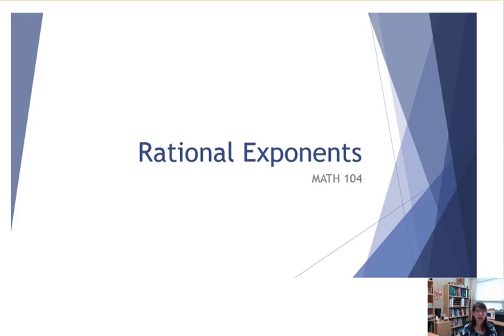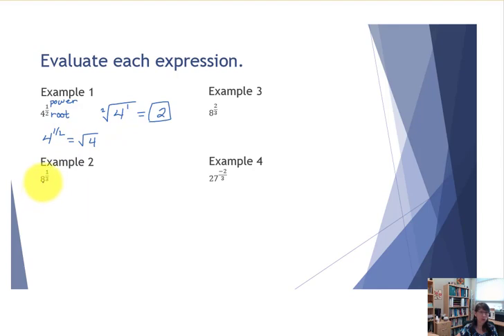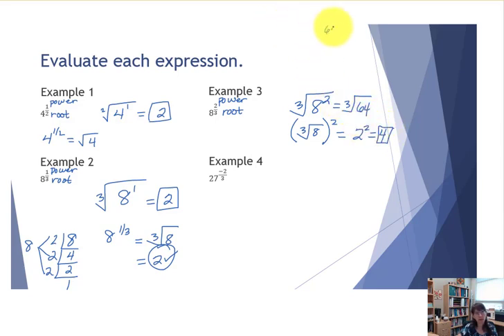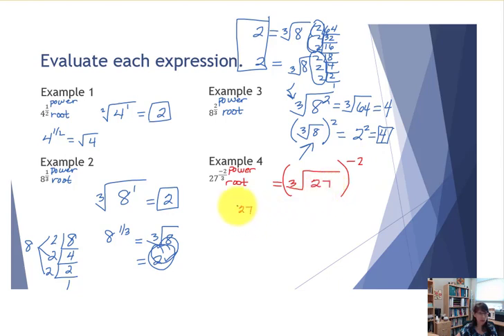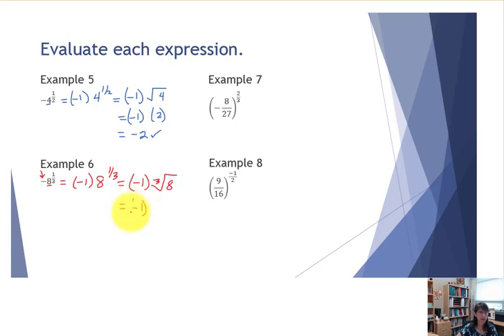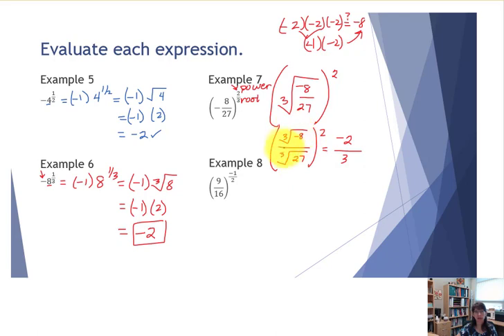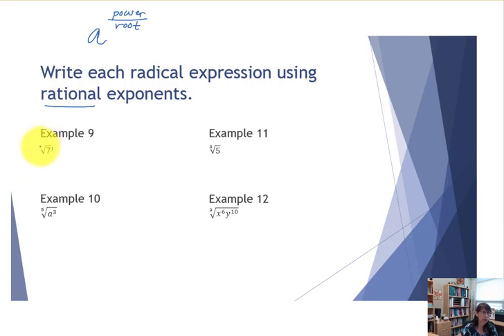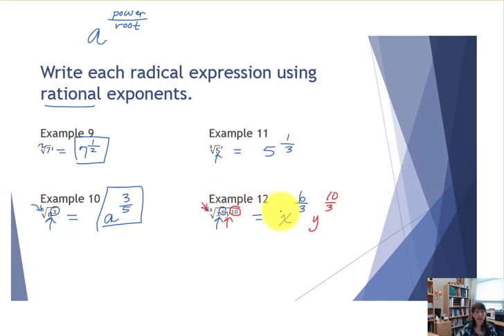7.2a Rational Exponents